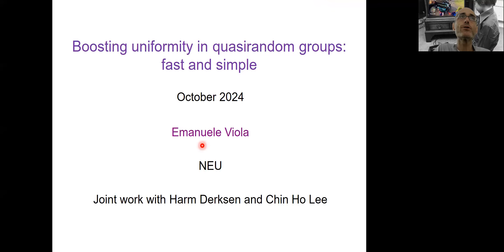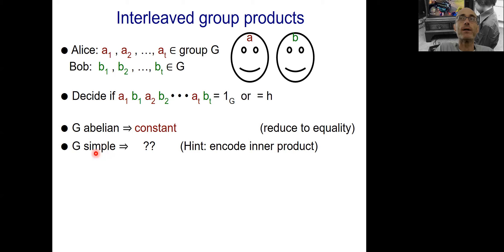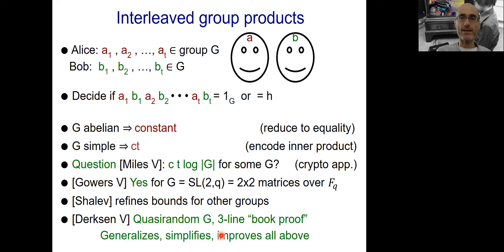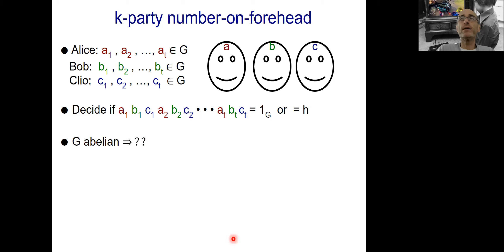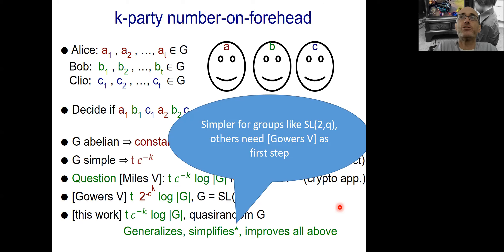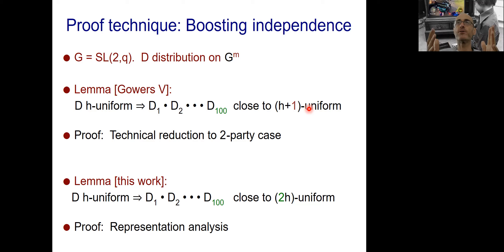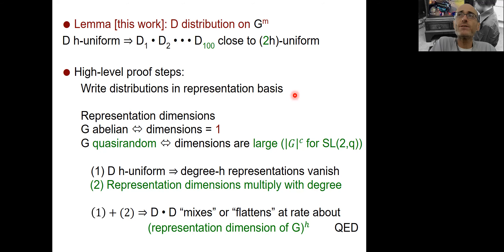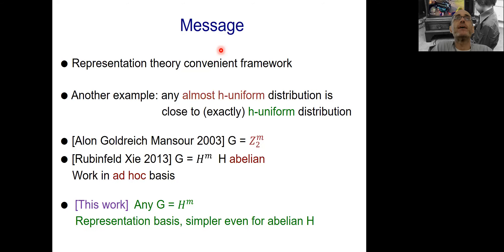snafu focs2024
Boosting uniformity in quasirandom groups: fast and simple